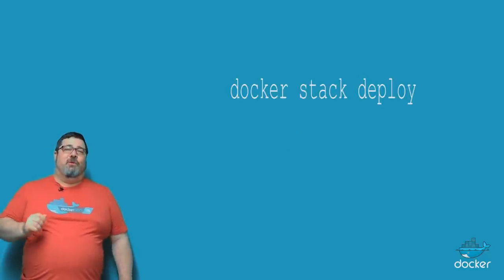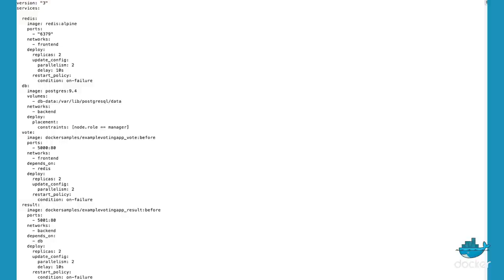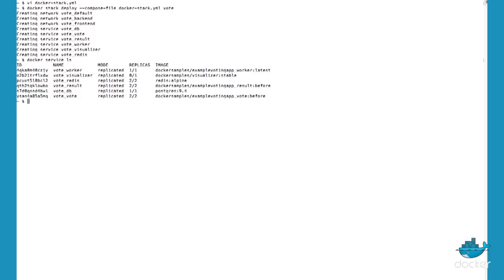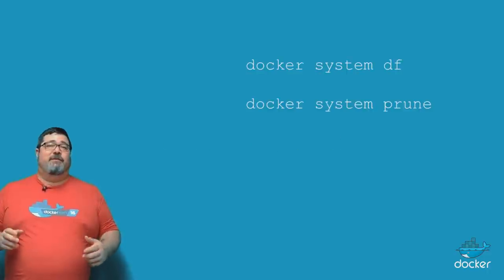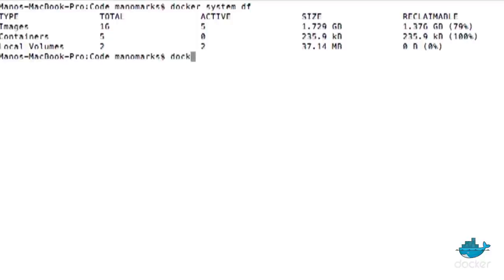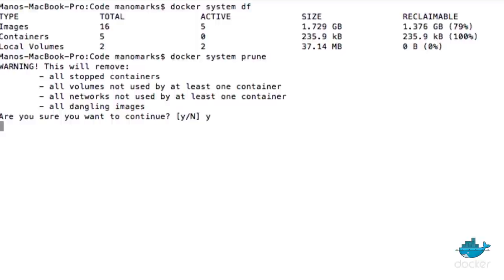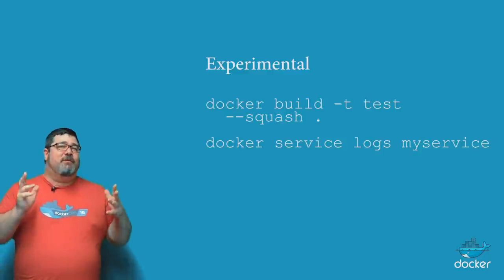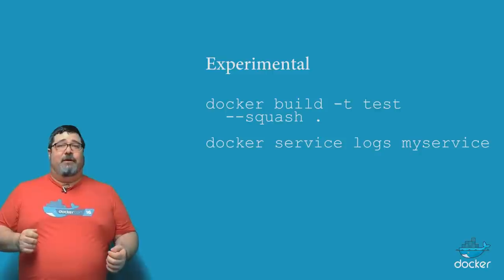What's new in Docker 1.13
Docker 1.13 is out, and features new features to help you build, ship and run your applications. In this video, Mano Marks, Developer Relations Director for Docker, demonstrates two key new features:
and tells you all the other key new features of Docker 1.13